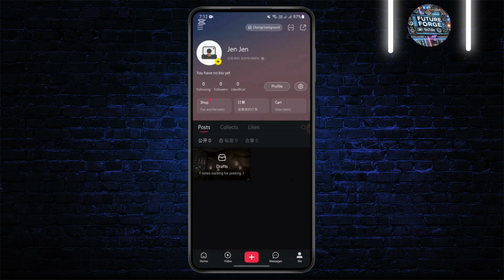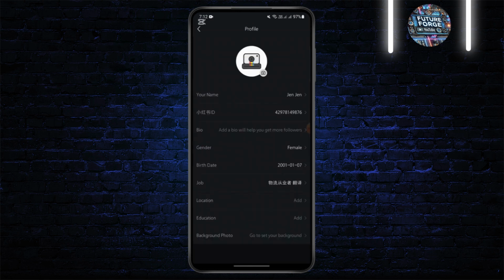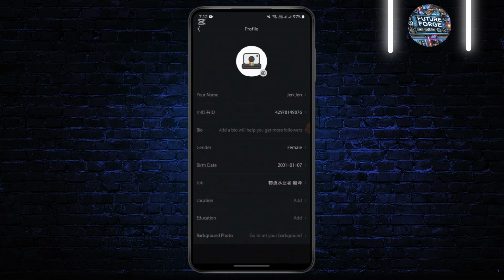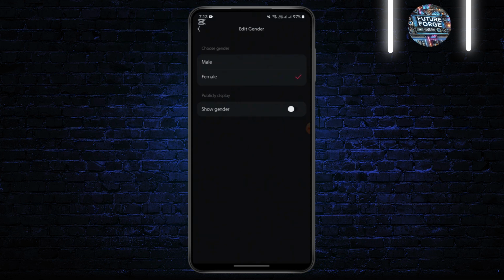How to Hide/Unhide Gender on Rednote App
Learn how to easily hide or unhide your gender on the Rednote app with this step-by-step tutorial. Whether you want to update your gender privacy settings or manage gender visibility, we've got you covered!

In this video, you'll discover how to hide your gender on Rednote as well as how to unhide it, ensuring you have full control over your profile’s privacy and visibility settings. We'll also show you how to customize gender options in the Rednote app to match your preferences.

0:20 Step 1: Accessing Gender Settings on Rednote
0:45 Step 2: Hiding/Unhiding Gender
1:10 Step 3: Saving Your Changes